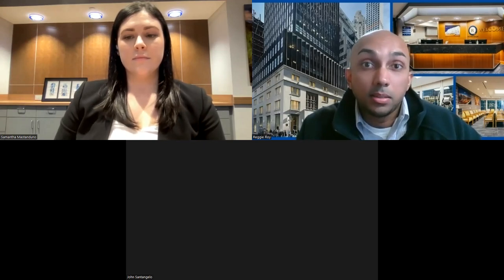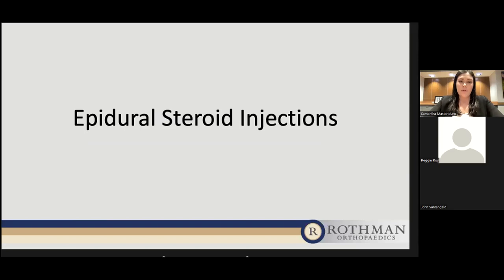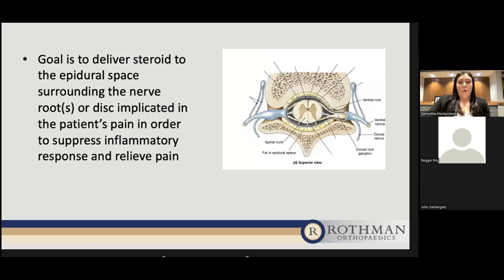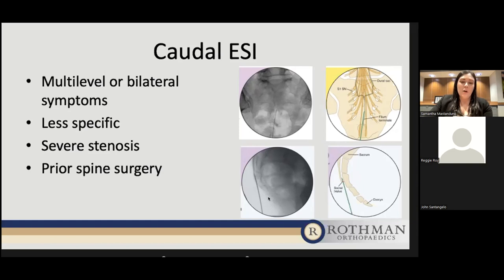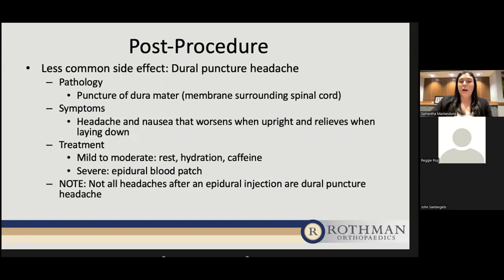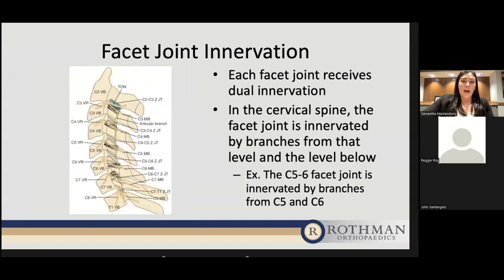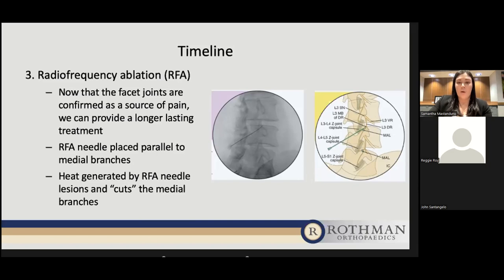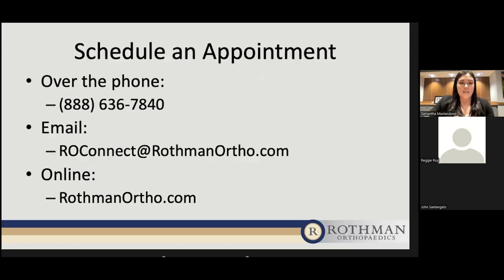Dr. Samantha Mastanduno - "What You Need to Know About Interventional Spine Injections"